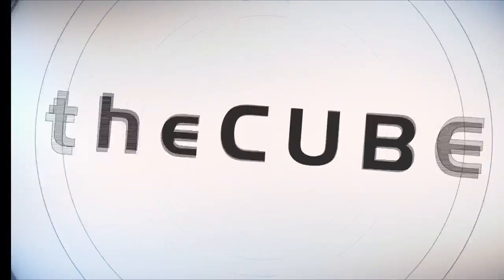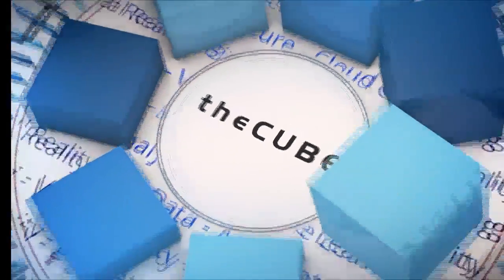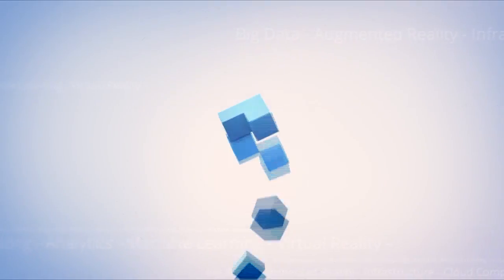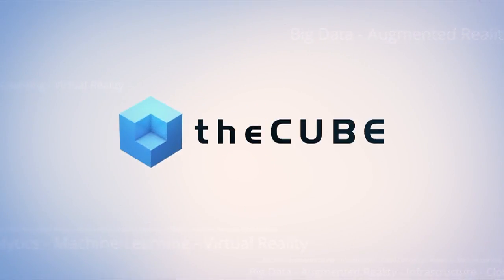Bryan Jacquot, HPE - HPE Discover 2016 - HPEdiscover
01. Bryan Jacquot, HPE, Visits theCUBE!. (00:19)
02. What Is A User Experience Architecht. (00:36)
03. What Are You Doing With The Interface To Make Hyperconverged Easy To Understand. (02:08)
04. Give Us The Update On Composable Infrastructure. (03:010)
05. What Is The Evolution Of What Started As Converged Infrastructure. (04:57)
06. Where Do You Take Inspiration From In User Experience. (07:25)
07. Who Did You Interview For Developing The UX And UI. (09:10)
08. Are Development People Part Of The UX Design. (12:05)
09. How Do You Get Software Developers To Think Of UX Differently. (13:05)
10. Why Do We Have Such An Emotional Reaction To Design. (13:50)
11. How Do You Practically Get The Three Stake Holders Together. (15:22)
12. Does HPE Look At User Interface As A Differentiator. (16:48)
13. What Is The Most Effective Way Of Measuring User Response. (18:00)

Designing interfaces for self-serve API portals: HPE upgrades Helion

by GABRIEL PESEK
For every software application, no matter its function, the interface and other elements of user experiences form a significant part of consumer impressions, making a lack of effort on that front perilous enough to hobble even the most powerful functionality in the market.

At the HPE Discover EU event in London, Bryan Jacquot, worldwide user experience architect at Hewlett Packard Enterprise Co., met with Dave Vellante (@dvellante) and Paul Gillin (@pgillin), co-hosts of theCUBE*, from the SiliconANGLE Media team, to talk about how HPE is approaching design elements and what it sees as some of the most important lessons for that practice.

Balancing acts

As Jacquot explained, a large part of his role at HPE is applying cognitive psychology to user experiences, with a concentration on ease of use for “generalists.” With a range of things to consider, including the presence of certain colors within an interface, resource demands and much more, finding the balancing point between form and function is of high importance in the era of handheld apps.

For HPE, Jacquot said, there’s been a big step forward in the tools for finding that balance, with the announcement of its Helion CloudSystem 10 utilities, which in combination with its Synergy platform, “provide some really great capabilities, where the cloud operators can program the infrastructure using a very simple interface.” The key with this, he said, was creating a cloud-like experience enabling easy access to Synergy’s unified API through a self-service portal.

The big points

While automation can be the solution to a number of experience problems, Jacquot felt that there were often just as many down-sides to that option, creating “a pretty complex environment,” which requires “a big investment” to use in an efficient manner.

“User experience goes beyond just a pretty UI,” Jacquot stated. “It’s got to be that, but it also has to fit into what the work practices are needed,” regardless of whether users are operating with the intended UI or one of their own choosing.

Jacquot also spoke about some of the inspiration he’d drawn from other forms of media in designing user interfaces, including music and sculpture, and of the interesting overlaps in design practice that he’d discovered while investigating them. But in the end, he felt, it came down to a few big points.

One of these, which he felt was often overlooked for being so simple, was to know who your users are and let that inform the design process. In addition, he said, “It’s all about working within constraints. … We have to make the best experience we can, given the constraints that we’re given, and iterate and continue to make it better. … Ultimately, we need something that has business viability, is technically possible, and has a desire from our users. When you get the union of those three, that’s what’s important.”